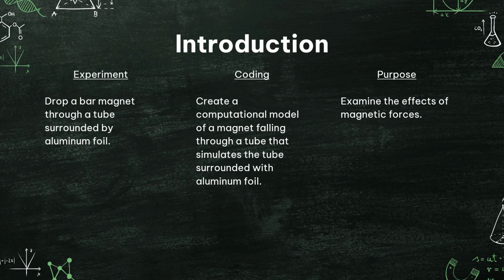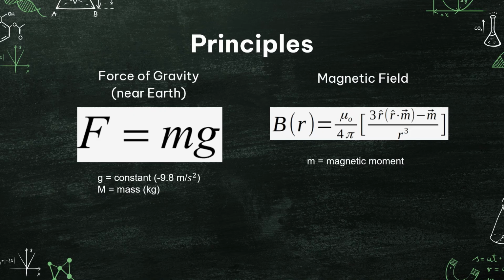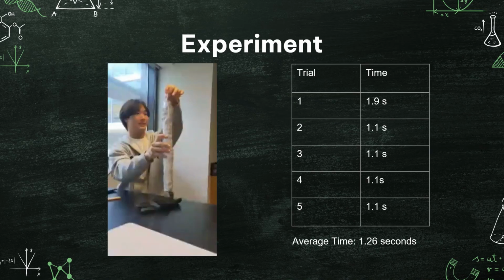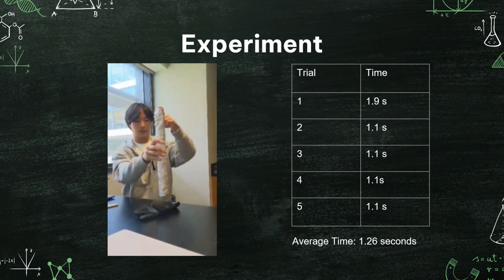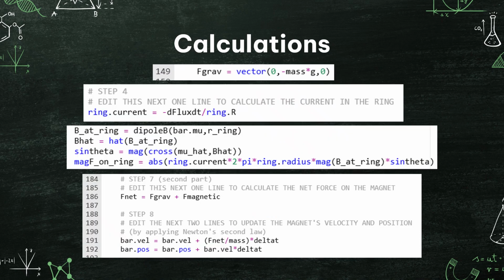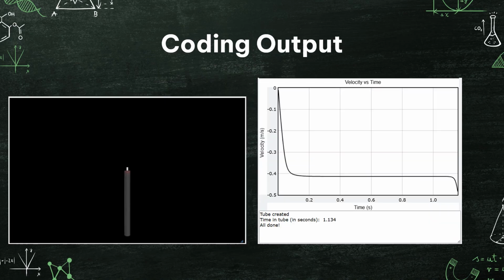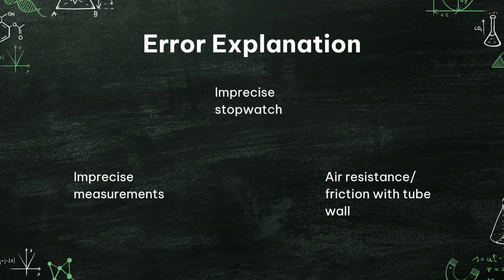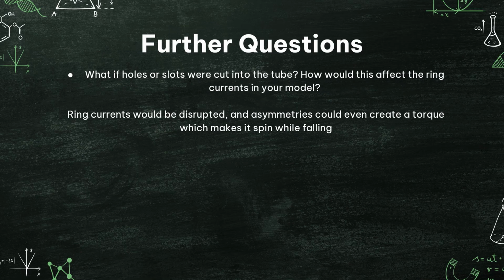Physics 2 Lab 6